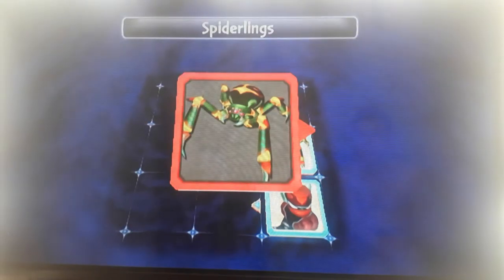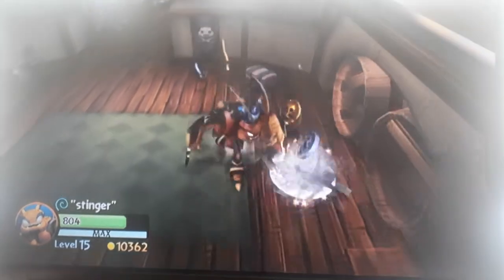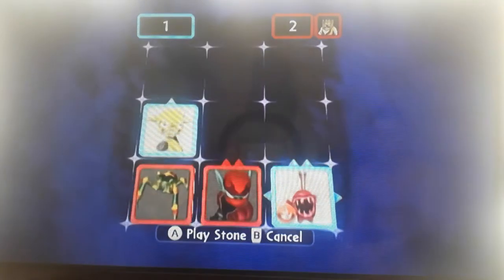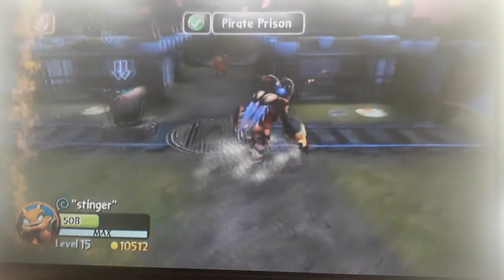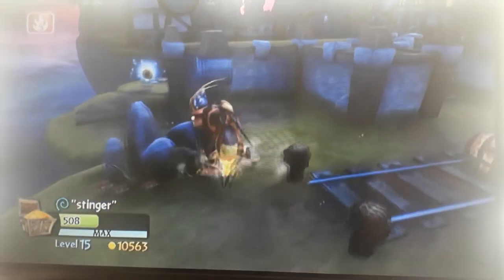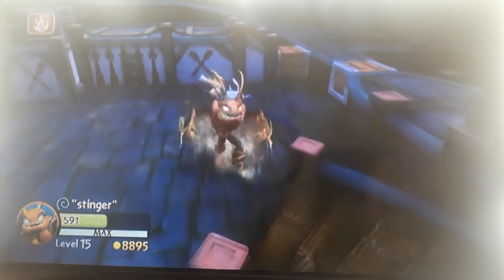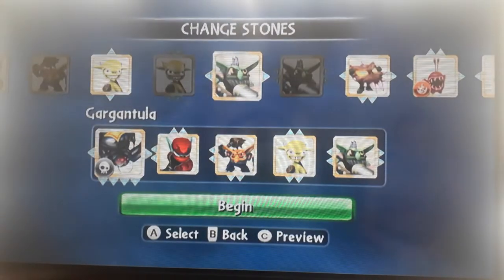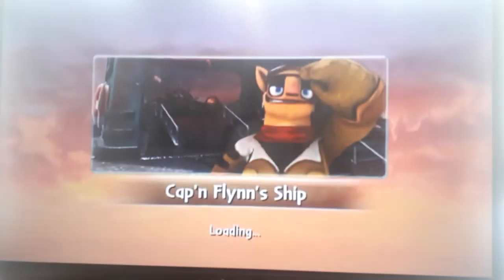i cut throught cutthrout carnival giants lock ep3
swarm goes through the carnival to learn the sport of skystones and he learns it well and a funny little coincidence with a soul gem